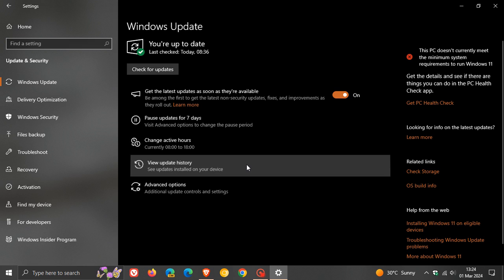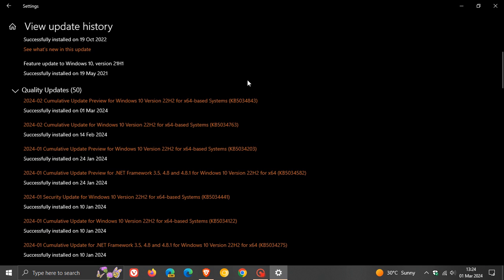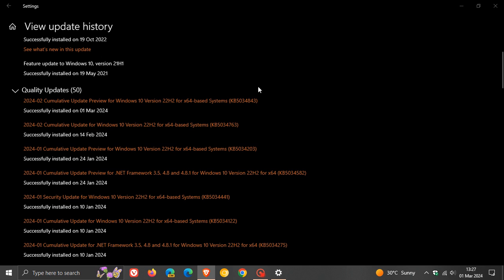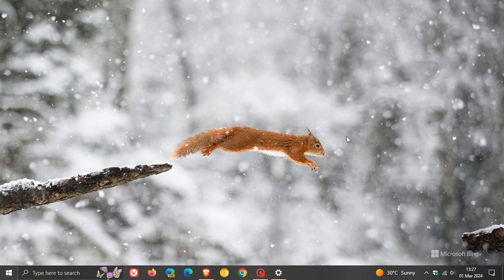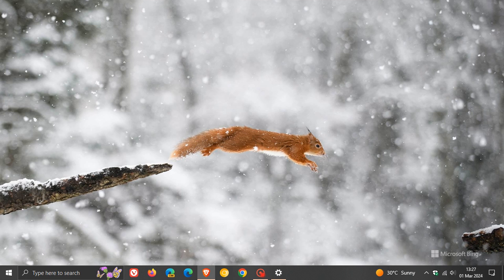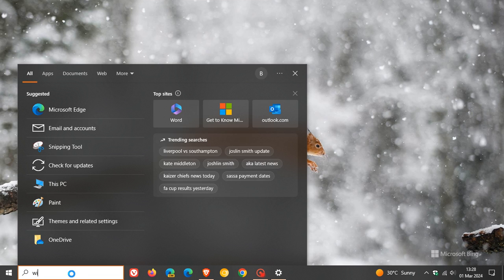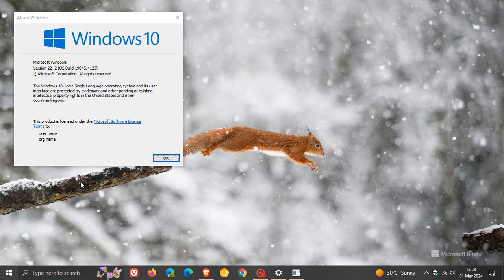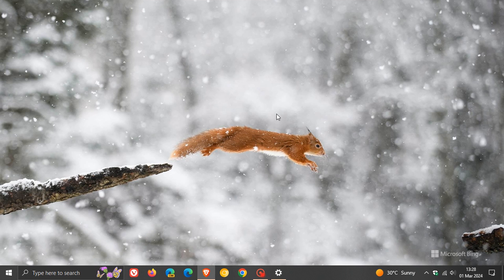Windows 10 KB5034843 Released with 1 New Feature & Bug Fixes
This latest optional "C" release update for February 2024, includes Windows share now directly sharing URLs to apps like WhatsApp, affects games you install on a secondary drive, affects the Windows Backup app, addresses an issue that affects Microsoft Edge, addresses an issue that affects the Japanese Input Method Editor and more. The update will push Windows 10 22H2 to Build 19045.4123.